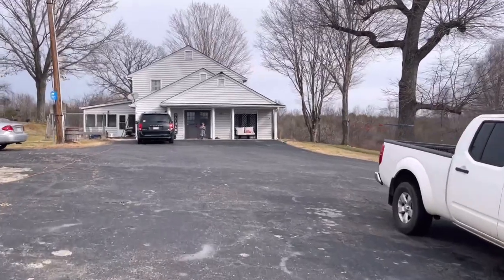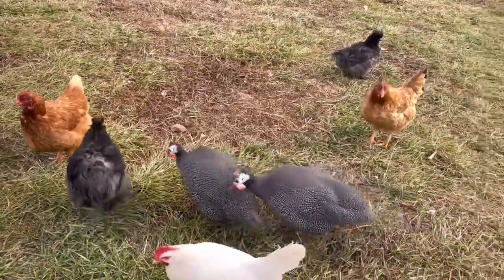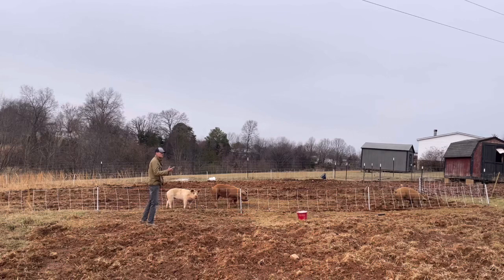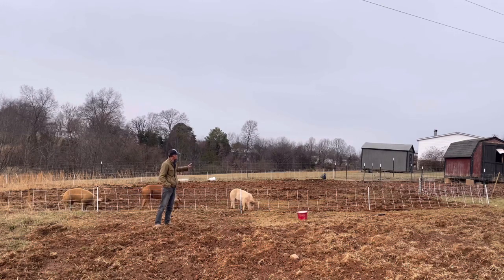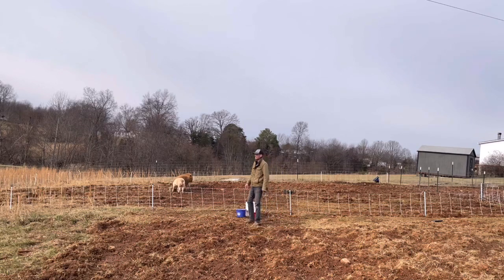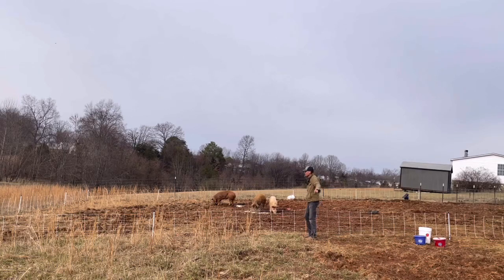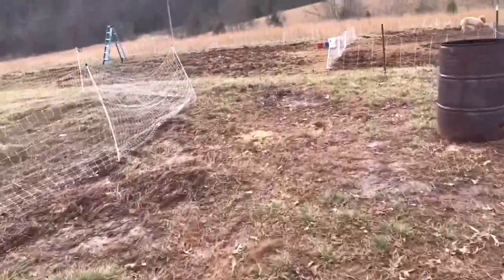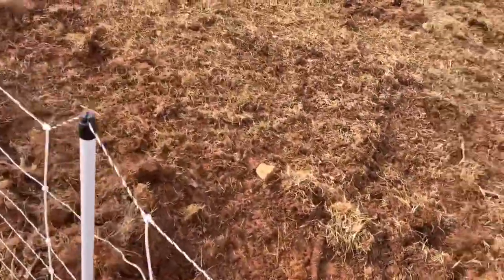Dogs Attacked the Chickens!!!